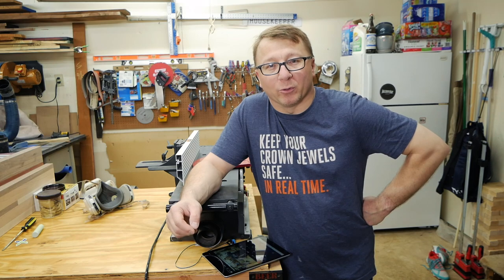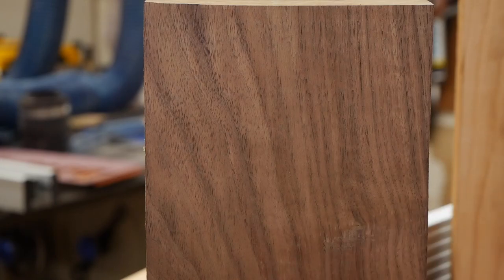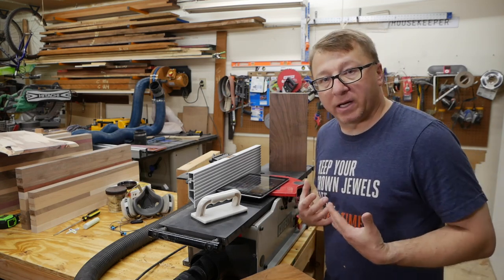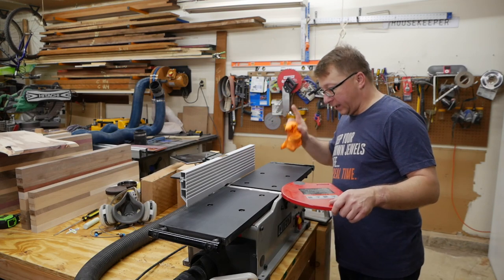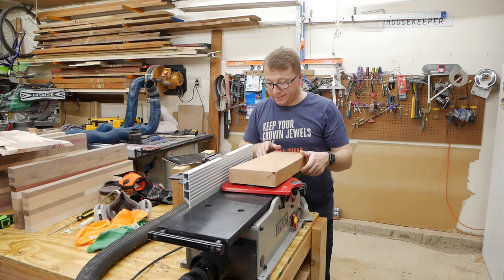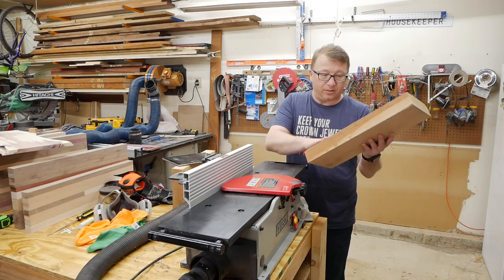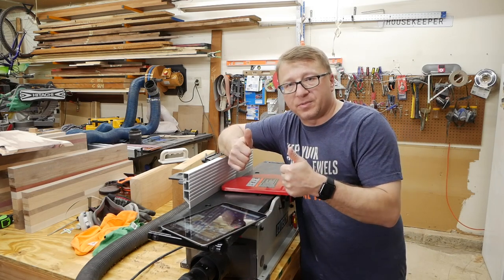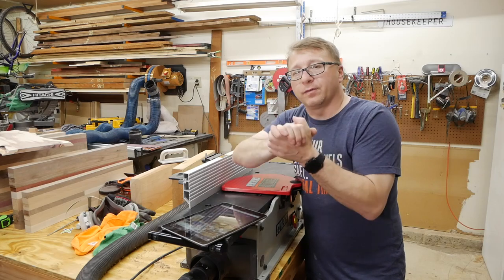Cutech 8" Jointer Follow Up - Addressing the Bed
If you have a Cutech 8" Jointer with the Teflon bed (40180HB-CT) - this video is for you!  After using the jointer for a couple months, I address the issues I've been having with the teflon bed.  The bed, although flat, was not smooth and boards did not glide across it easily while jointing, creating a lot of difficulty getting flat stock.  I experimented with waxing the bed and ran a few tests - check out the video for the results.

Contrary to what I say in the video, the non-teflon bed is available on the website.  To avoid the issues all together, the aluminum bed might be the best route:

Cutech 8" Jointer